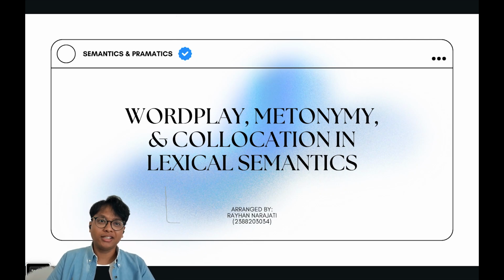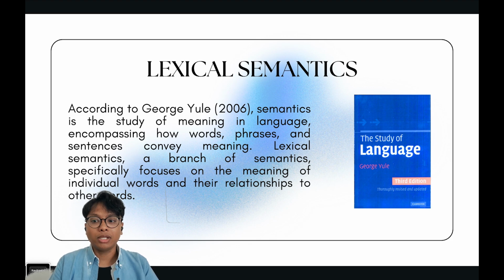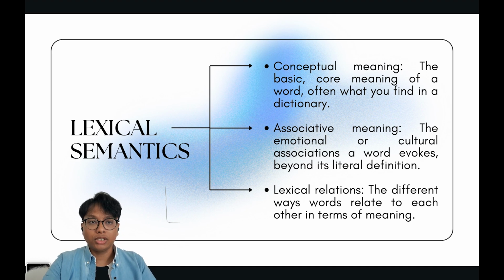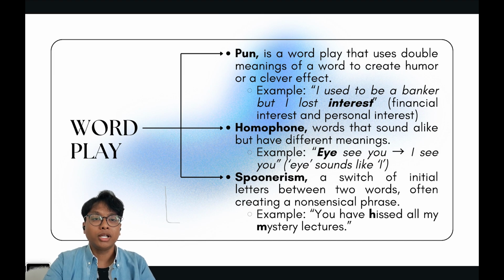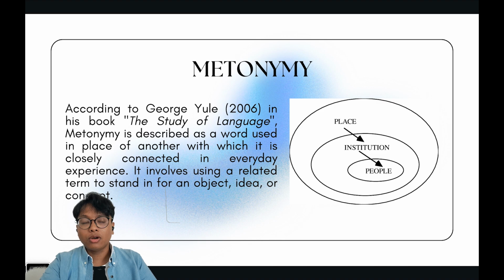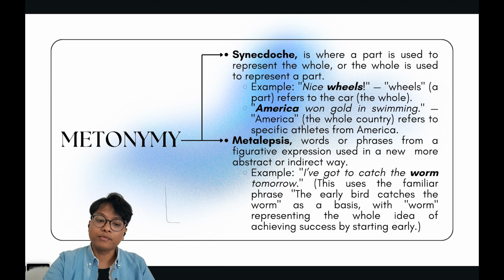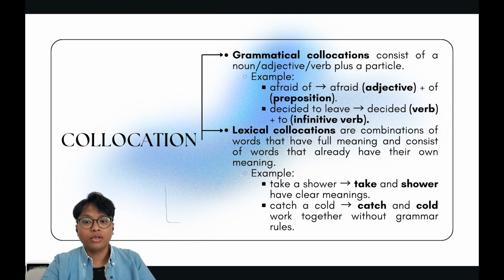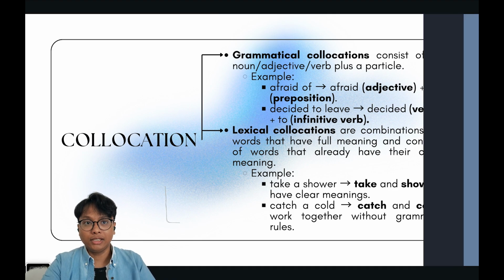Word Play, Metonymy, & Collocation in Lexical Semantics - Semantics & Pragmatics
Are you ready to dive into the fascinating world of words?
Join me, Rayhan Narajati (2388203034), in this deep-dive into Lexical Semantics, where we unpack the intriguing concepts of Word Play, Metonymy, & Collocation!

This video is proudly presented as a final project for the Semantics and Pragmatics lecture in the English Education Study Program at STKIP PGRI Pacitan. We'll explore:

Word Play: How do we manipulate language for humor, creativity, and deeper meaning? Get ready for some linguistic twists!

Metonymy: Discover how we use closely associated concepts to refer to something else, making our language richer and more efficient. (Think "the crown" for royalty!)

Collocation: Learn about the natural partnerships words form, and how understanding these common pairings can significantly improve your fluency and comprehension.

Whether you're a fellow student, a language enthusiast, or just curious about the hidden layers of meaning in everyday communication, this video is for you!